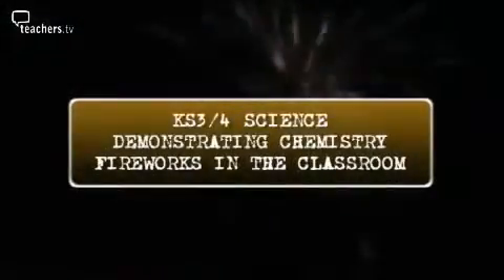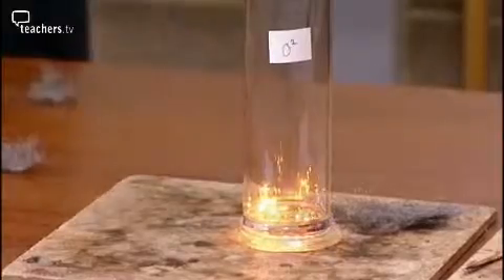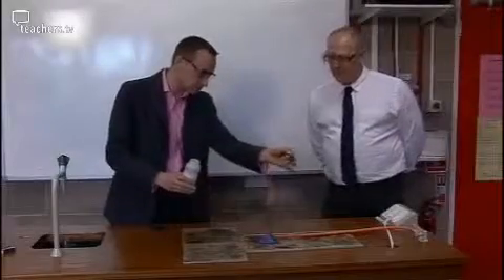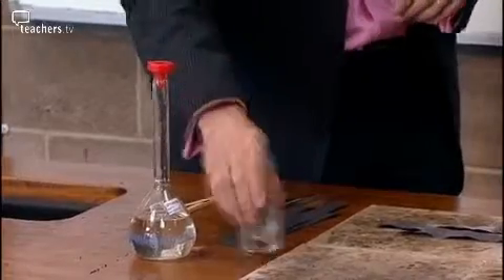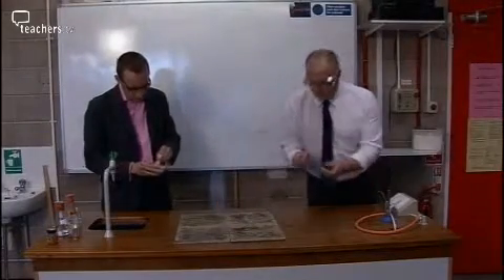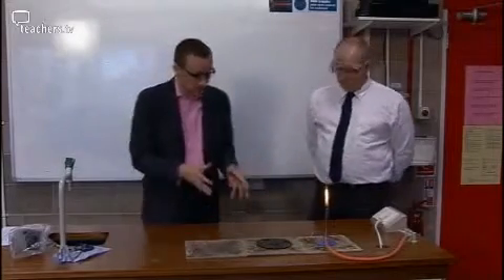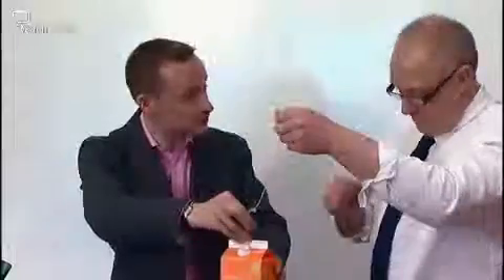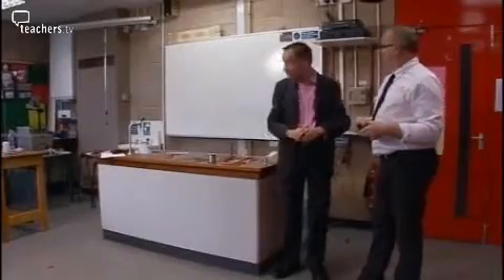Teachers TV: Demonstrating Chemistry: In the Classroom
Bring fireworks demonstrations into the science lab in a safe and fascinating way, through experiments relating to the KS3/4 science curriculum. Matthew Tosh, a regular demonstrator on the firework circuit with the appropriate professional qualifications, visits Chew Magna School near Bristol to demonstrate his skills. His demonstrations include combustion basics, oxidation and oxidising agents, creating a flash, displacement reactions, making your own delay fuse, sparklers, flame colours, and generating thrust. Matthew shows teachers how to carry out the experiments safely with advice from CLEAPSS. Licensed to CPD College Ltd.